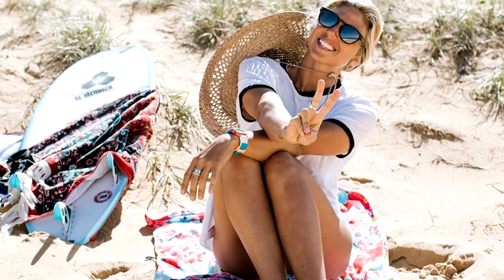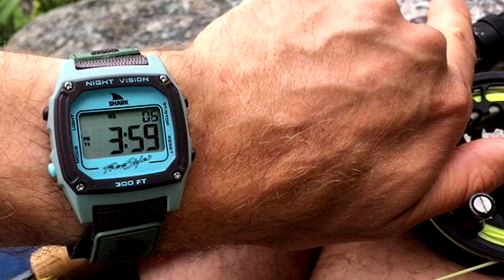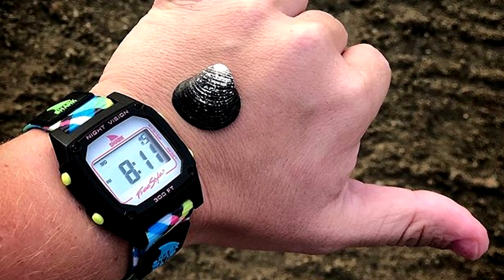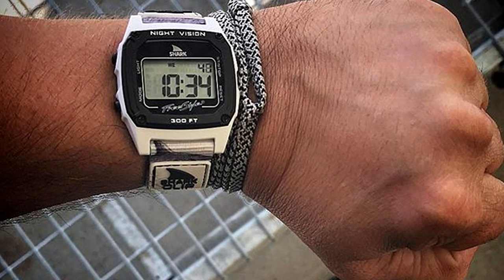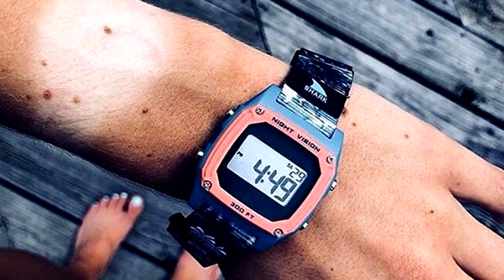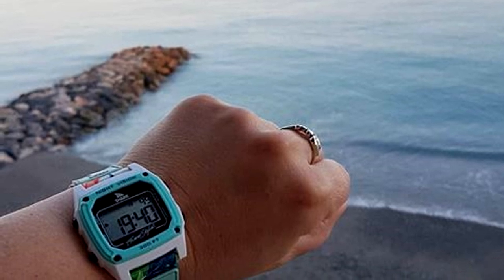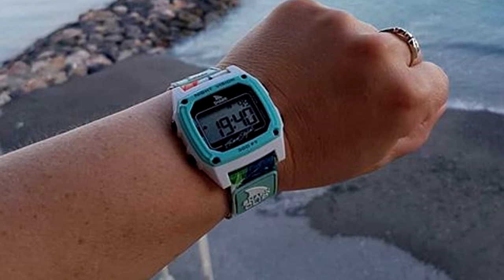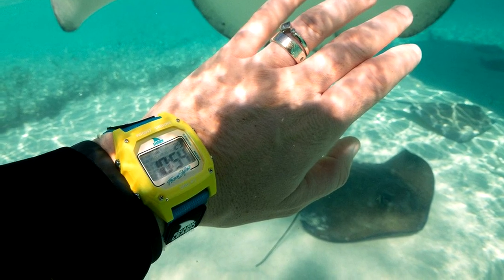How The "Shark" By Freestyle Shaped the Surf Watch Industry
Freestyle is a digital watch brand that captures a watch style indicative of the times it was originally born into and is a very important piece to surf watch history.